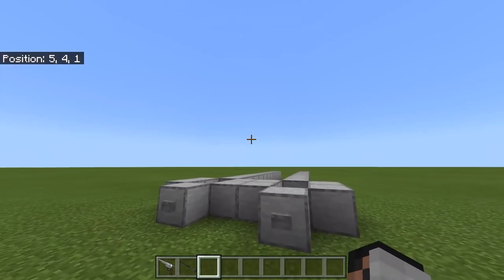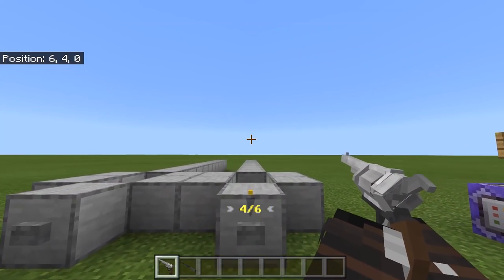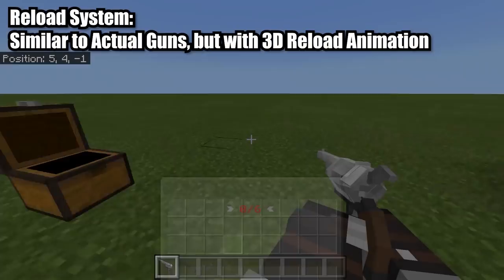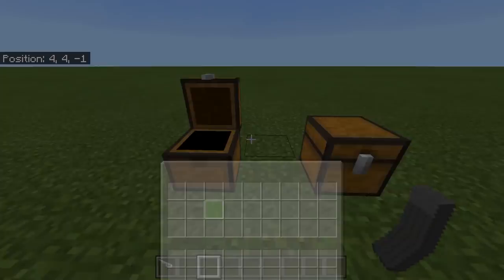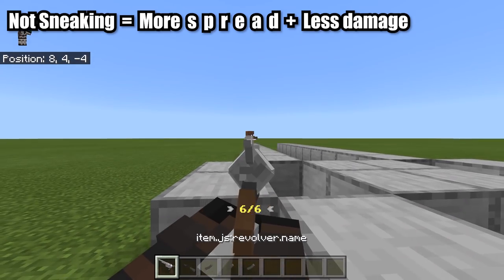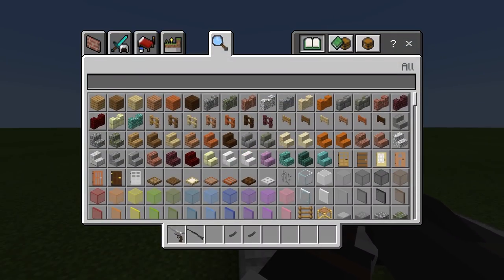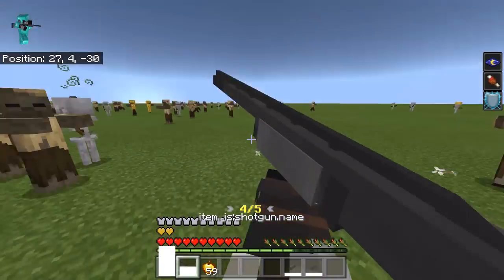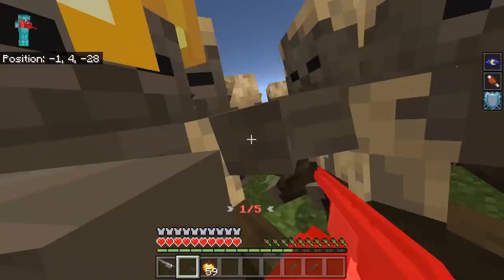The Best Minecraft BE/PE Guns You've Ever Seen... (Minecraft Addon/Mod) - Outdated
[Edit] This video is outdated, the stuff shown here has been scrapped and will very likely never be released.

[OLD] SCP: Cold Daylight will be a large scale horror-adventure map, the best ever seen in Minecraft Bedrock Edition. It is in VERY early development, and today I want to showcase 2 guns you will be able to find in the map - the Revolver and Shotgun.

SCP: Cold Daylight is a collaboration of JuliusScizzor, @Bendy the Demon18 ,Luscious Kneez and DGCrafter.

(I'm not sure if I am allowed to use this so I am ready to cut out the music if requested)

WARNING: This video is NOT made for kids (anyone under 13). All of my videos were not and never will be targeted towards kids. The SCP Foundation itself is also NOT meant for kids, the SCP Foundation in Minecraft is no exception.